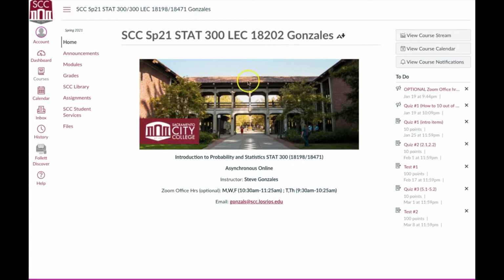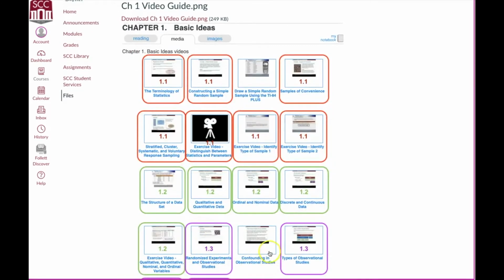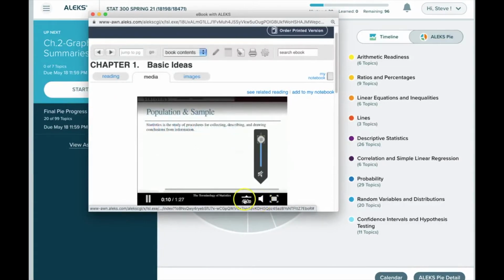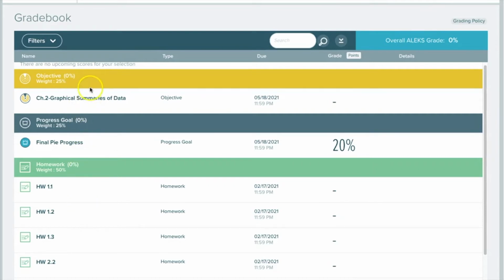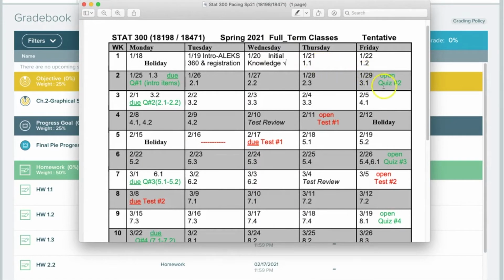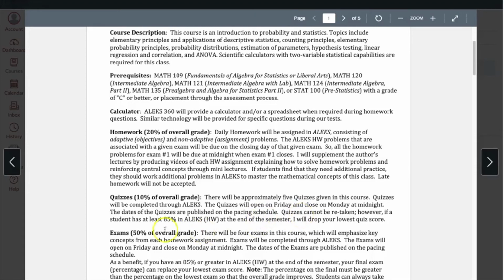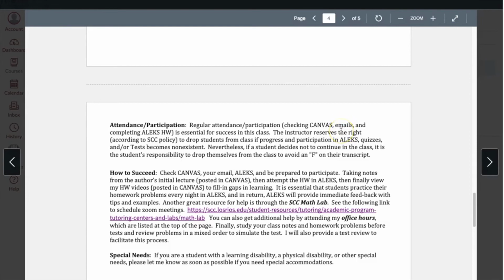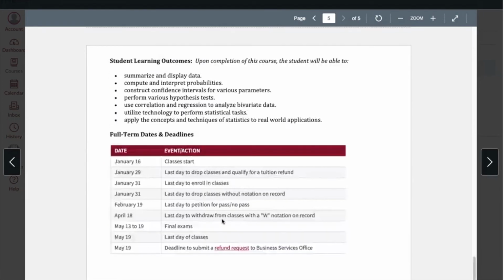Stat 300 Syllabus/Orientation Video sp21 (18202)